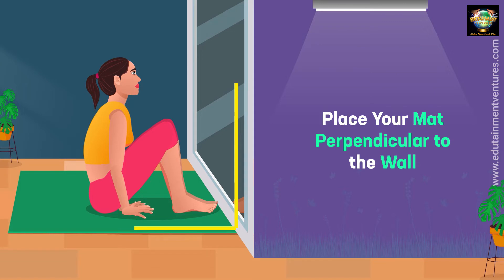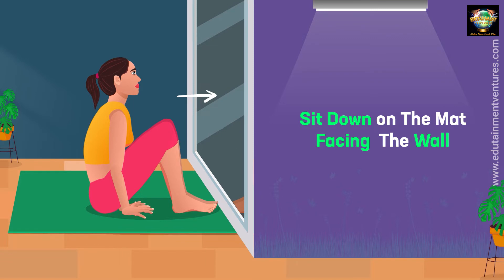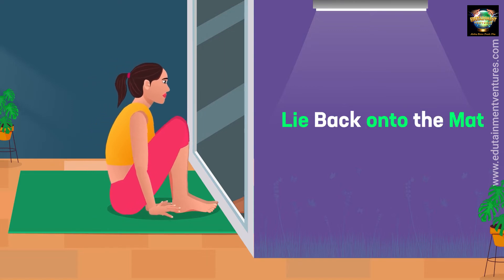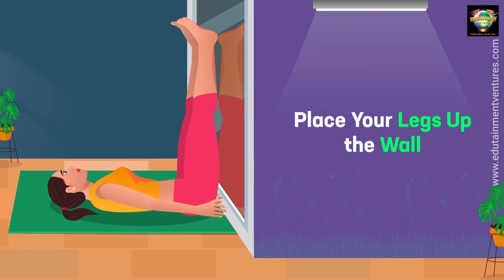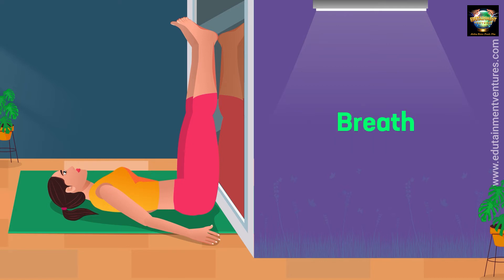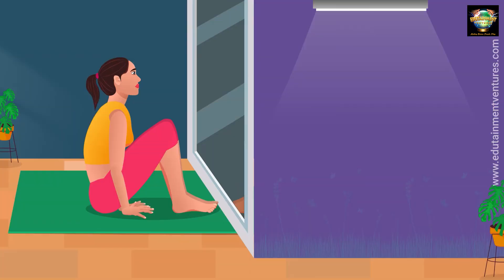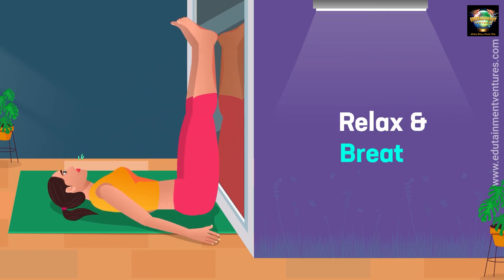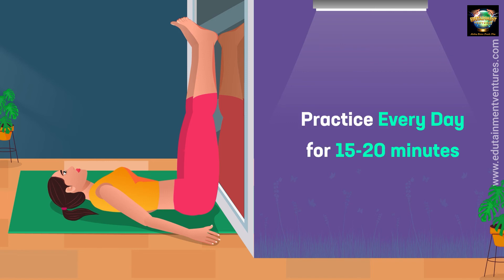Legs Up The Wall Pose | Viparita Karani | Bedtime Yoga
Find an empty space on your wall and place your mat perpendicular to the wall.

Sit down on the mat facing the wall.

Lie back onto the mat, and gently place your legs up the wall.

Relax your arms by your sides.

For more instructive yoga videos